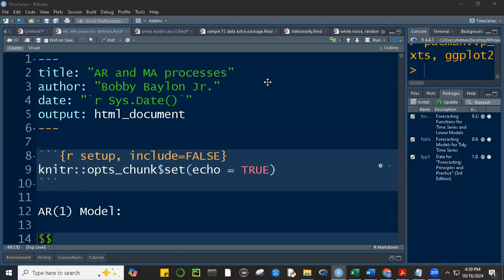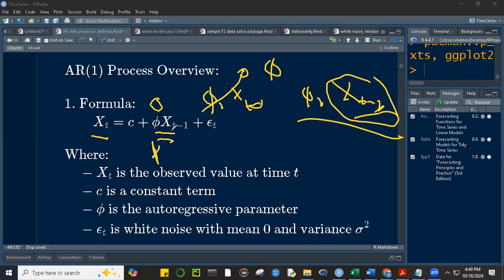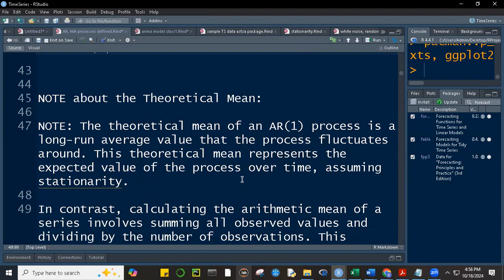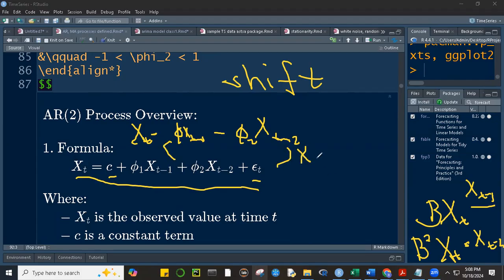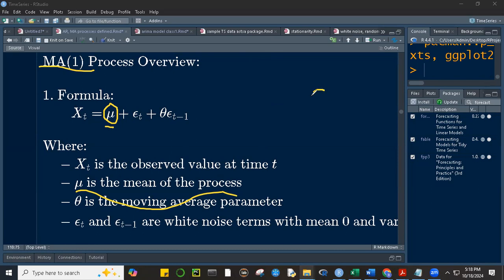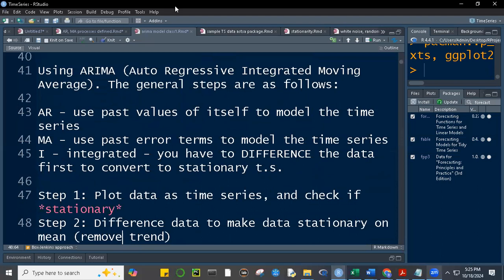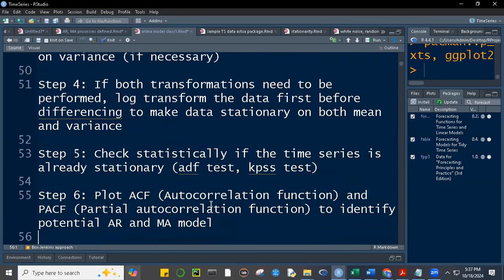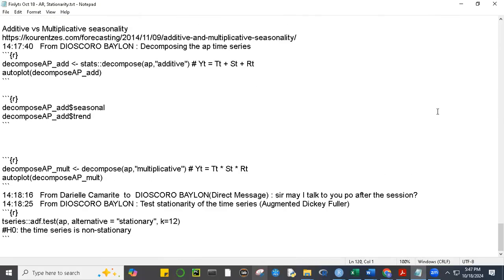ARIMA process Oct 18, 2024